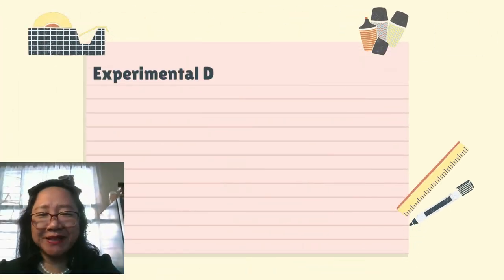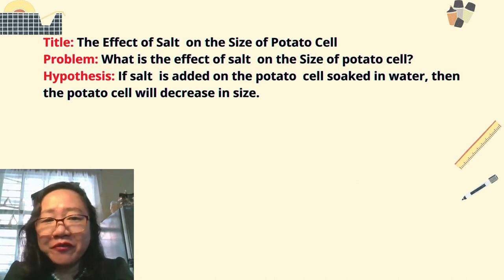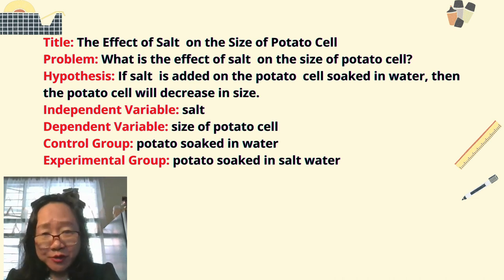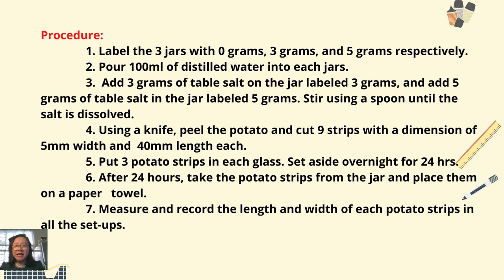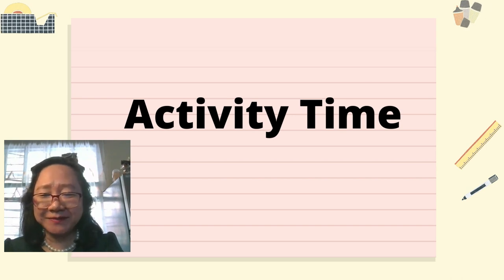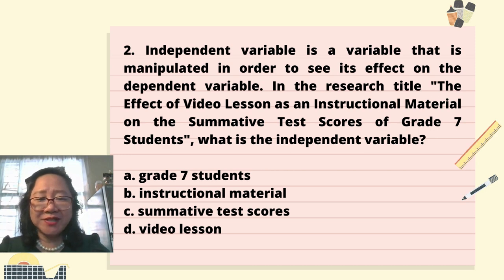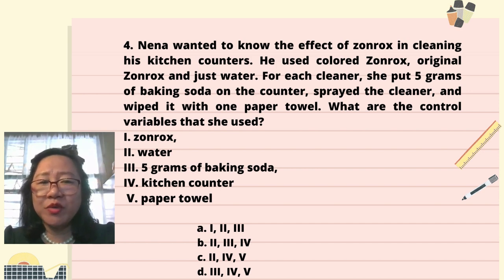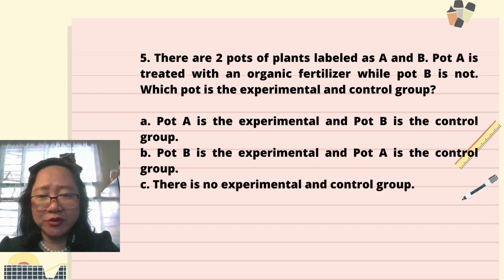Experimental Design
Detailed explanation with examples and quiz with answers.